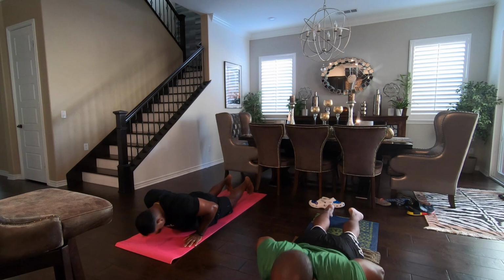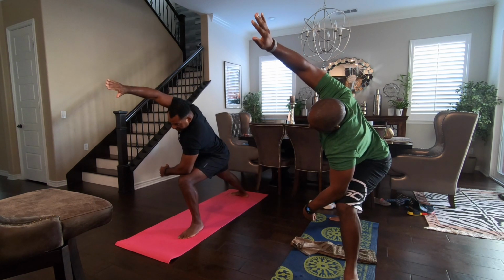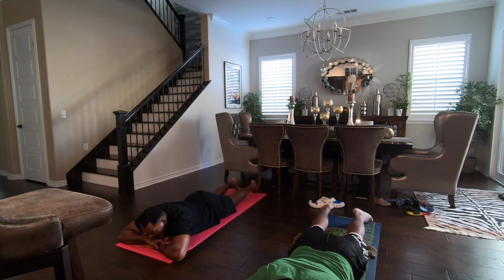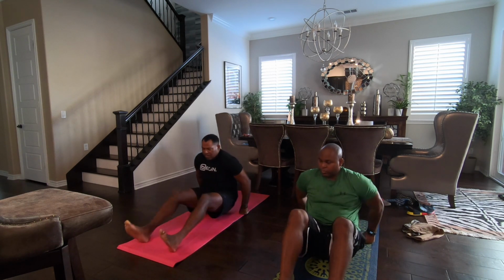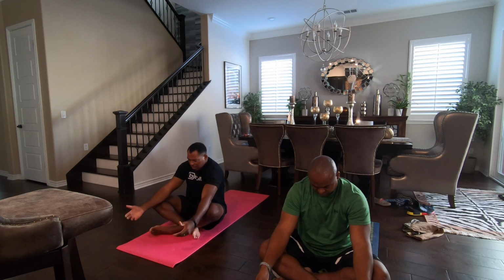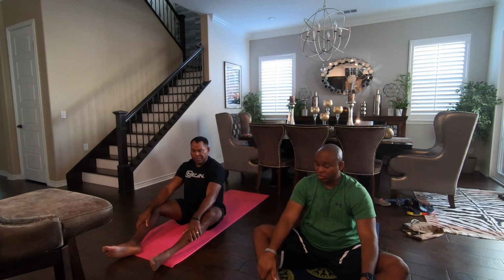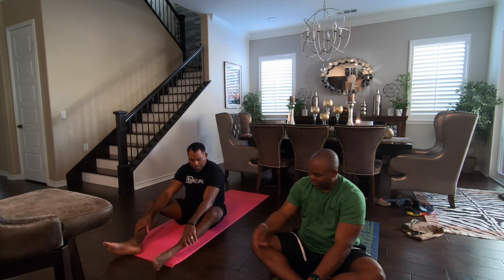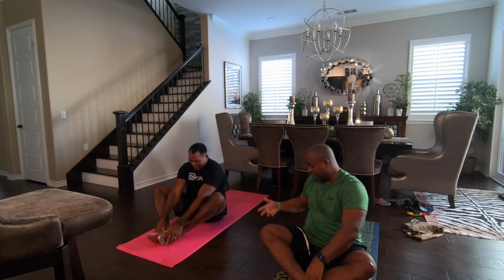DAY 12 after uncut video continued EDITED w/FPV footage and crash in Cali with kids| VLOG | Yoga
This video is cut and edited and about more than just a family fitness workout session, its about doing something  consistently and staying in "the moment" for 2021

Finished doing yoga with my brother in California, and then doing some FPV with the kids. Leave me a comment on what you think about this workout.